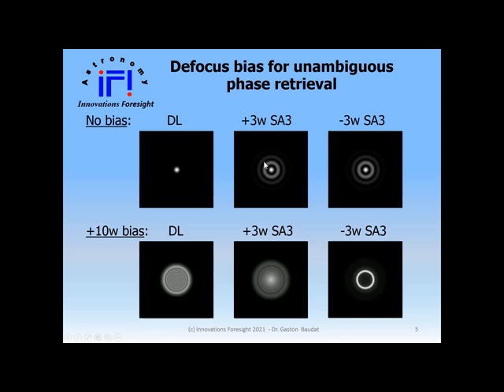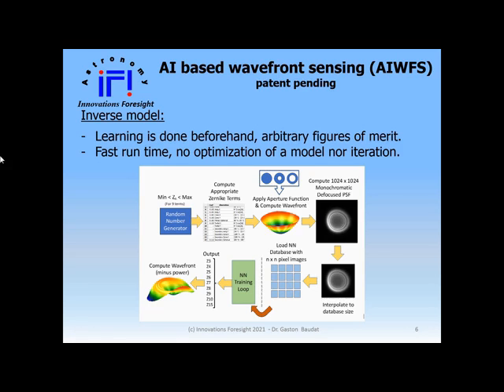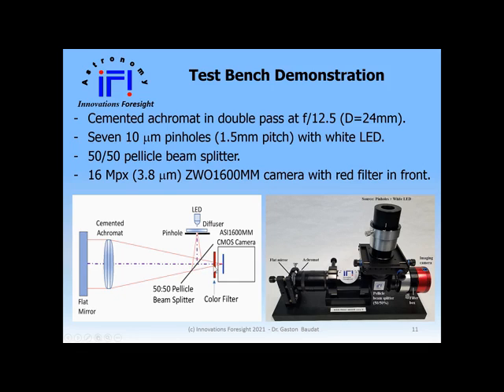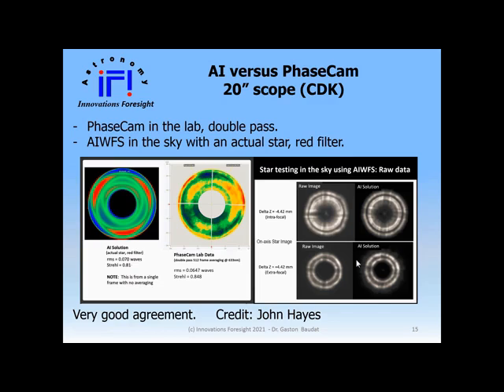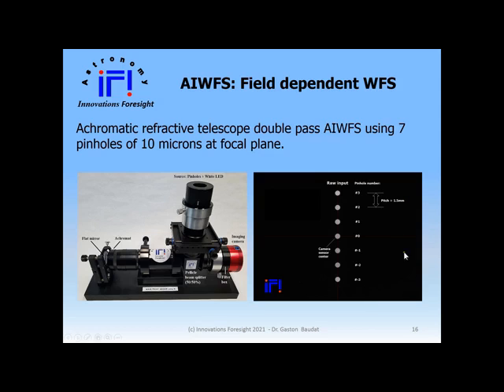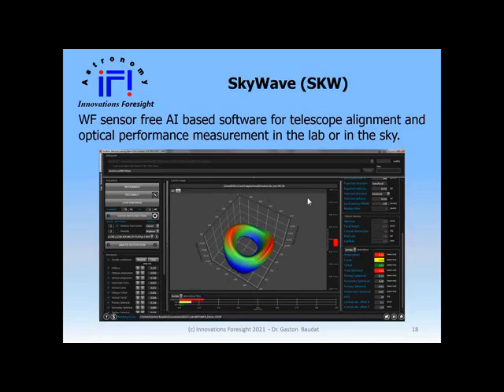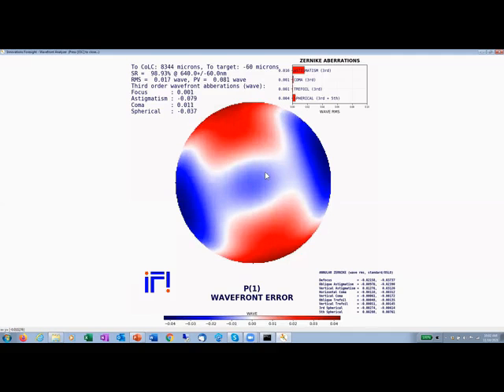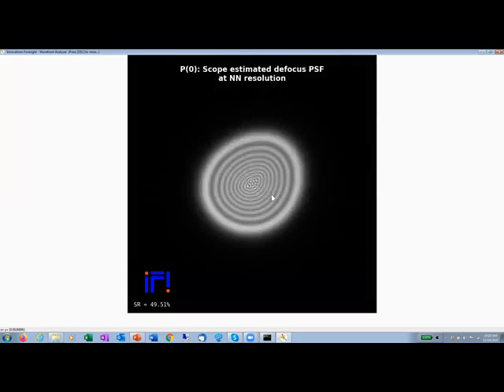AI Based Wavefront Sensing (AIWFS)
Sensor-less AI based wavefront sensing (AIWFS) patent pending technology providing access to the WF and the related aberrations of optical systems using only a simple imaging camera. No wavefront sensor is necessary.